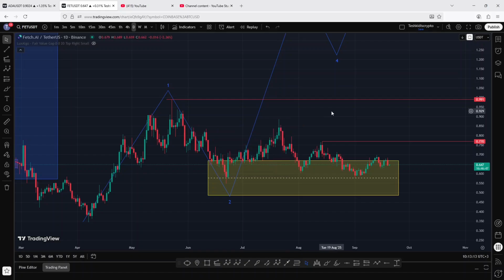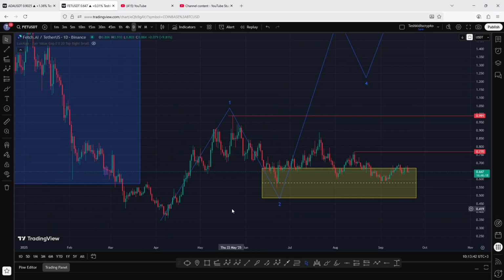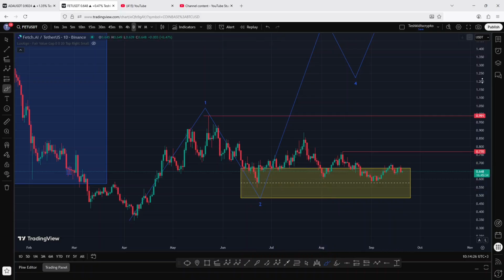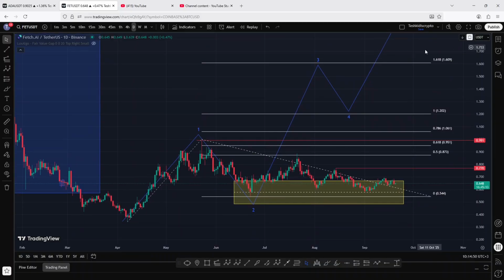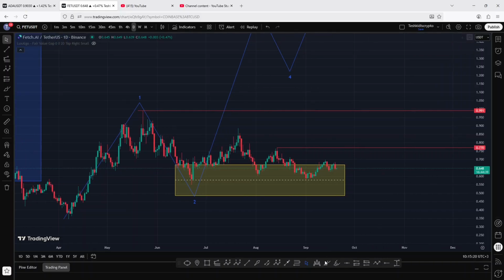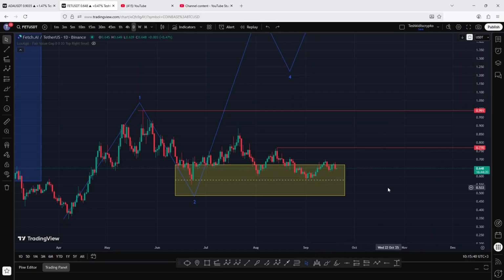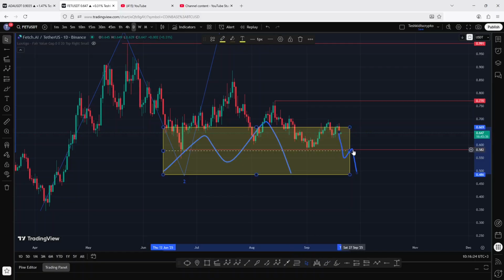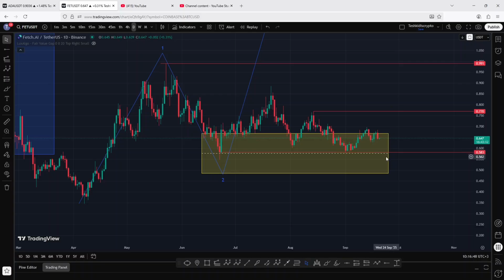🚨FETCH AI (FET) HOLDERS ACT NOW OR MISS OUT ON THIS [GET READY !!!]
Exchanges / Products

Follow Teshkid For More Alpha
👉Youtube Membership

📧In Case of any Queries Just Reach To Us:
Educational Materials